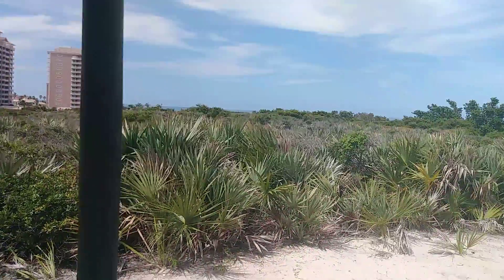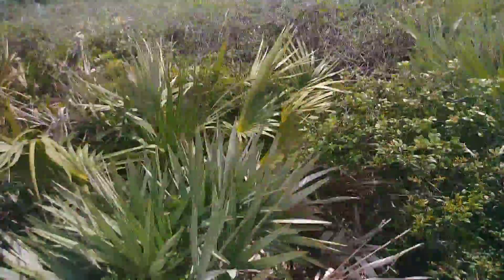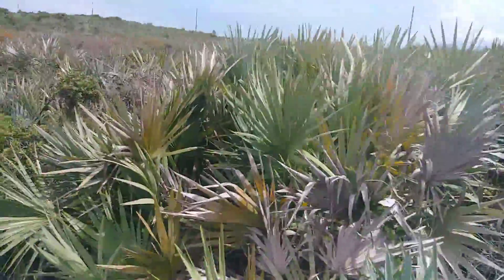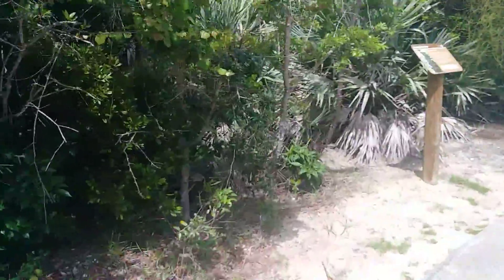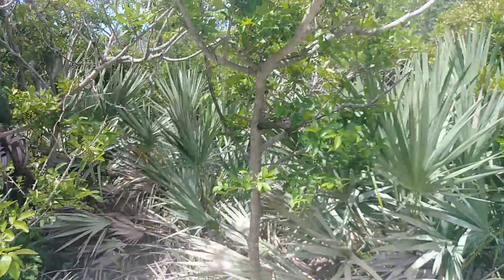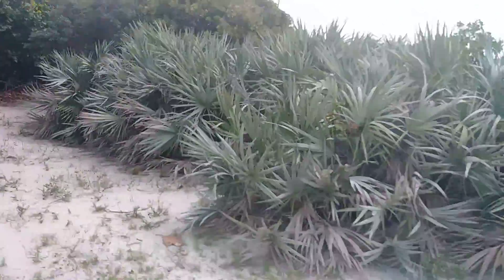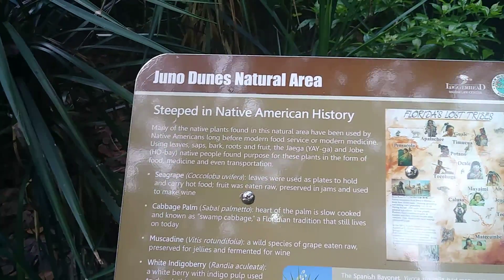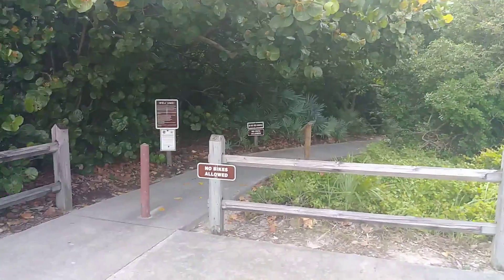Juno Dunes Natural Area. Trail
Hiking about 1 KM on the Juno Dunes Natural Area Trail.